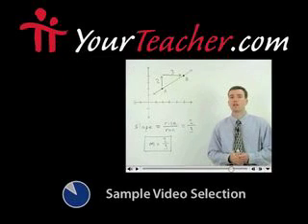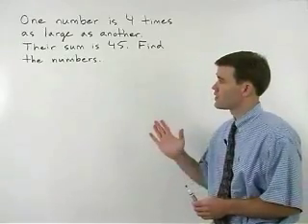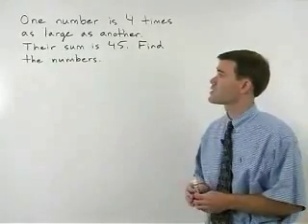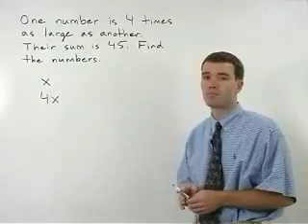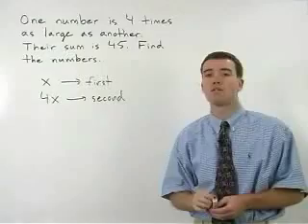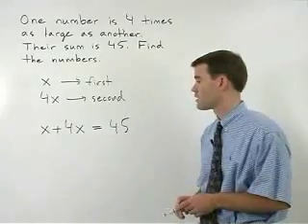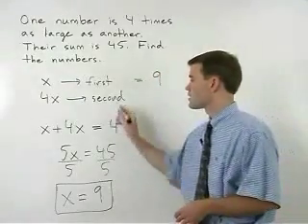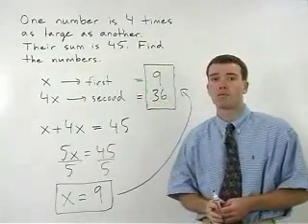Algebra Solutions - MathHelp.com - 1000+ Online Math Lessons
MathHelp.com - offers comprehensive algebra solutions with over 1000 online math lessons featuring a personal math teacher inside every lesson!